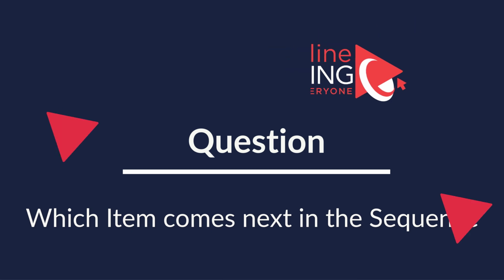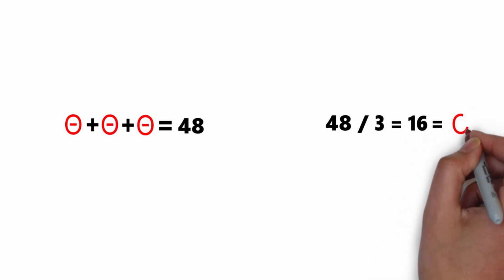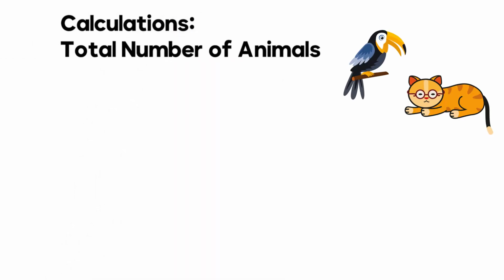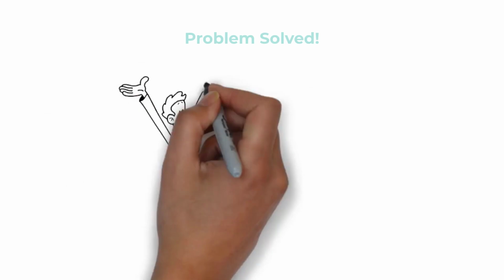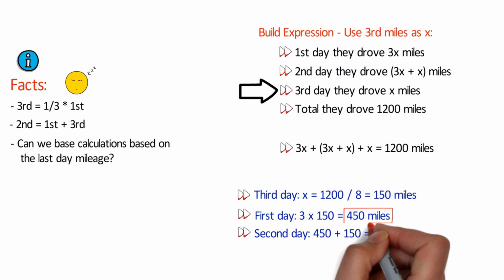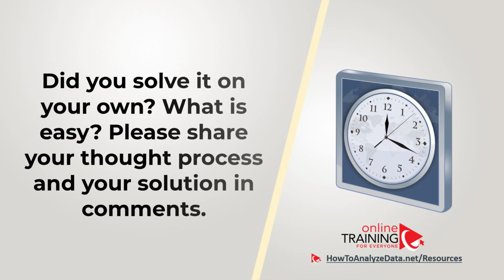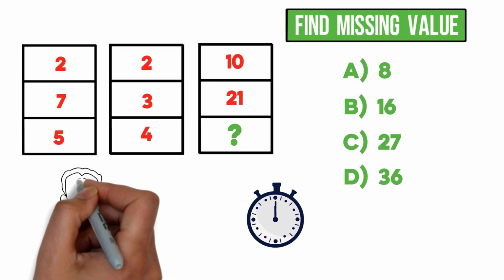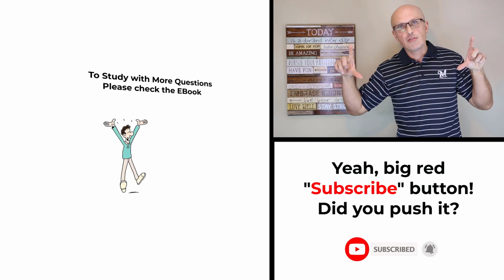British Army Aptitude Assessment Test Explained!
British Army Role Fitness Test (Basic Training) (RFT(BT)) will be used at the end of Basic Training to ensure soldiers/officer cadets are at the appropriate level of fitness prior to commencing Initial Trade Training (ITT). RFT(BT) exercises consist of a Med Ball Throw, Mid Thigh Pull, 2 km Run and a Loaded March.

British Army Cognitive Test is frequently used to determine level of IQ and Aptitude for recruits. British Army Cognitive Test (ACT), or even previously as the British Army Recruitment Battery (BARB) is a standardized test you'll take if you're looking for a career in the British army.

The results of the test can help determine your initial placement and which roles within the army you're eligible to apply for. Typically candidates take this test using computer and it validates their knowledge in aptitude, vocabulary and words as well as numerical reasoning literacy

In this tutorial you will learn typical assessment exercises, asked during the interview assessment test.

- [Download PDF EBook] Top 50 Numerical Reasoning Test Questions and Answers